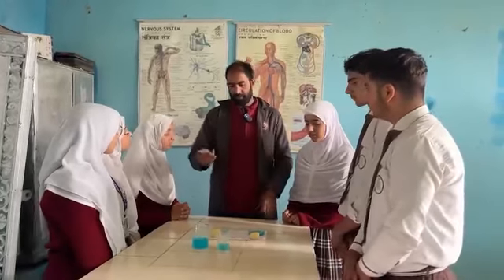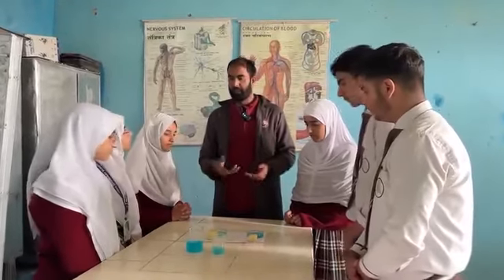Potato Science: Osmosis in Action!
Practical demonstration of osmosis in a potato osmotic system to understand theme of movement of water in and out of cell in differently concentration solutions
By students AIYMAN,KHANSA,BUSHRA,SOLIHA, HUZAIF AND FURKAN...

GUIDED BY
MR ASIF ALI KHOJA
DEPARTMENT OF SCIENCE